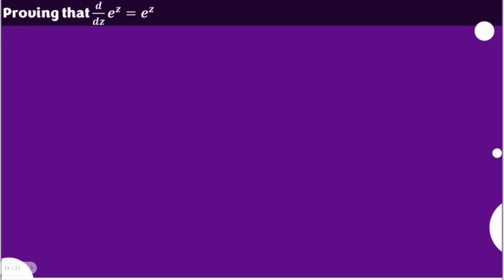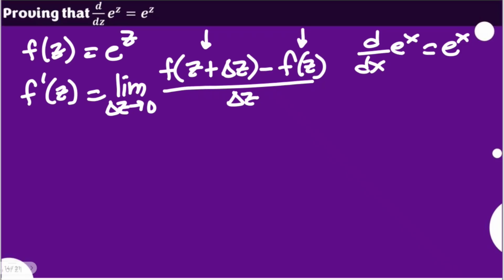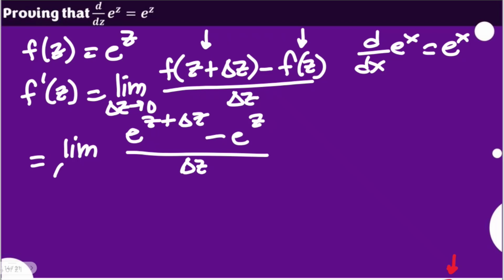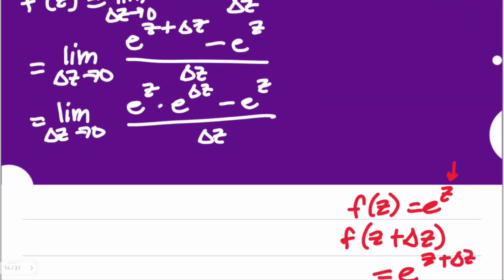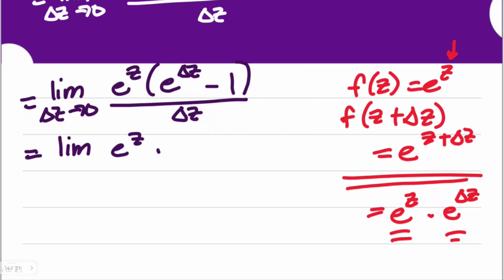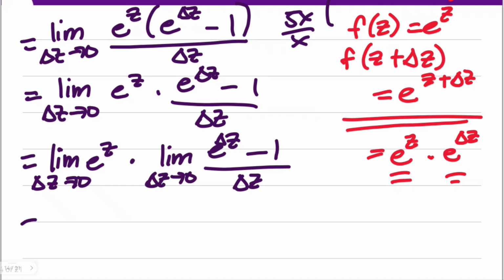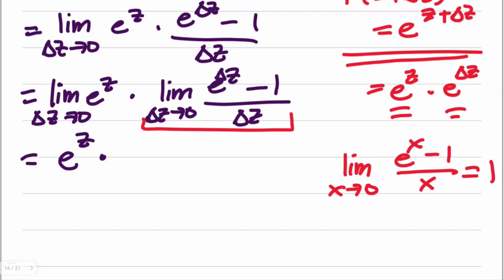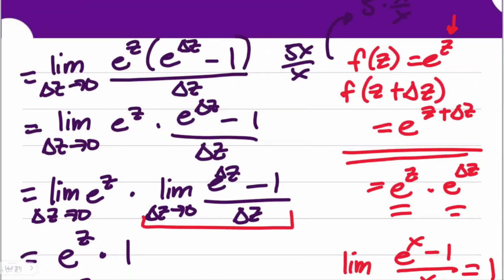Proving that 𝒅/𝒅𝒛 𝒆^𝒛 = 𝒆^𝒛 || Complex Differentiation || Complex Analysis